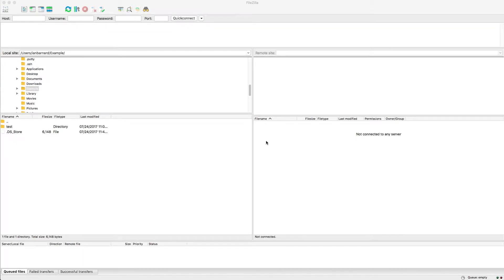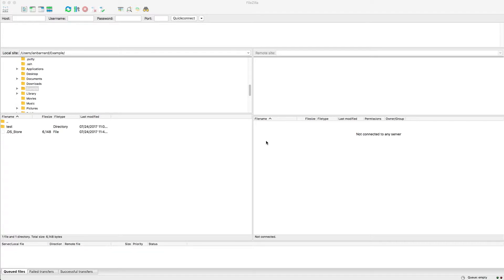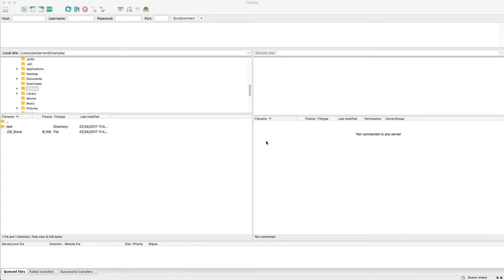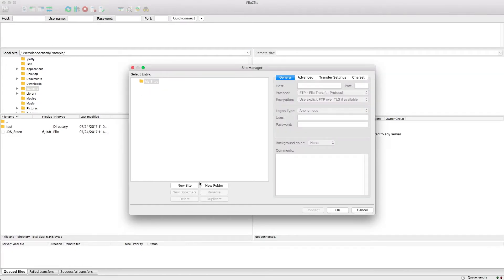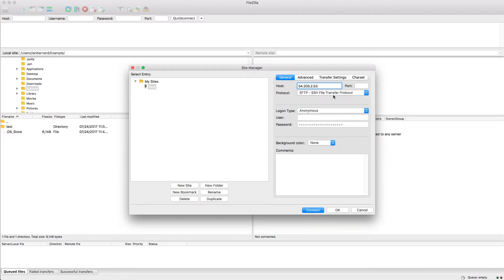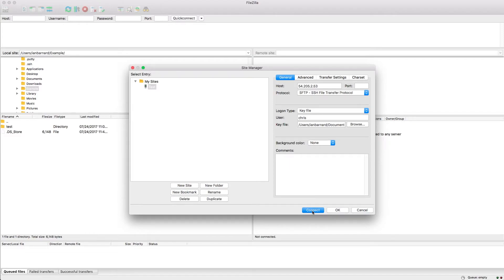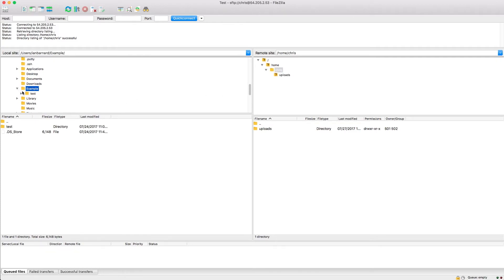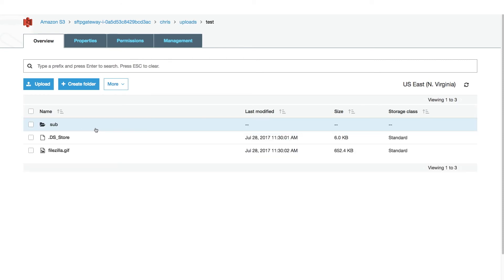How to connect Filezilla with SFTP Gateway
This video shows you how to connect Filezilla with SFTP Gateway to easily transfer files to Amazon S3.

Before you view this, make sure you’ve already launched your SFTP Gateway instance, set up the s3 bucket for your server, created a user, and that you have the user’s SSH key file ready. Here's a video on how to do so: